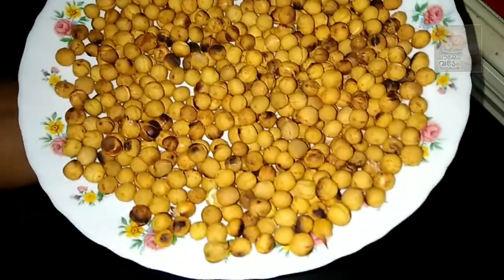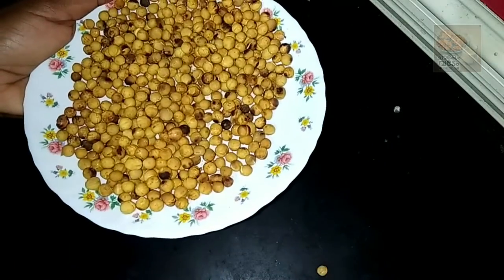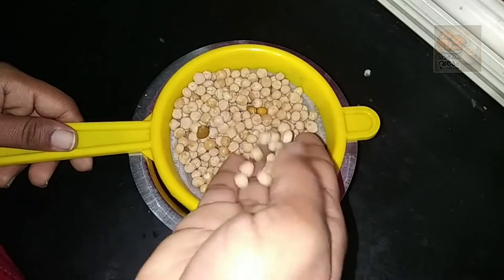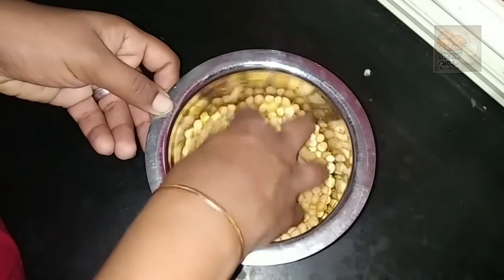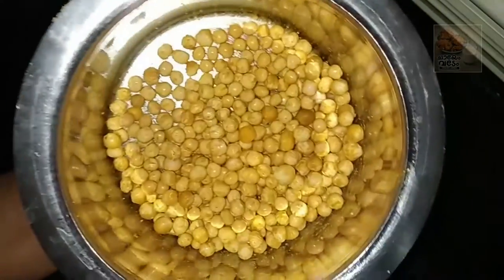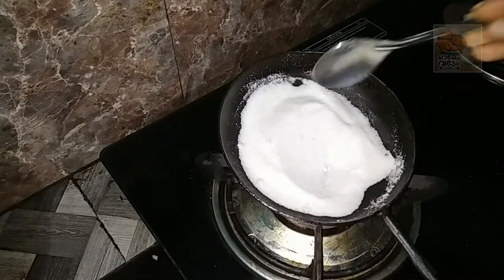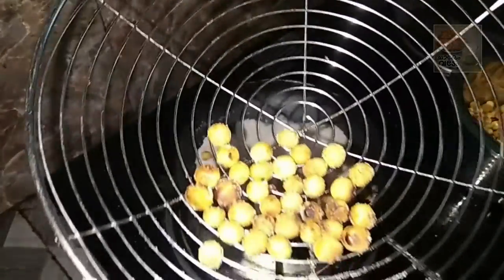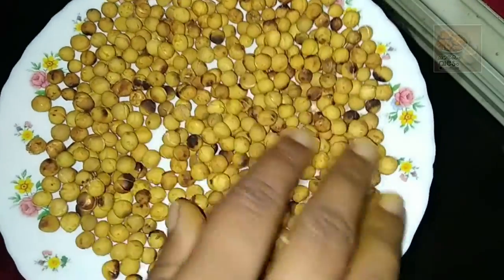ഗ്രീൻപീസ് വറുത്തത് ഈസിയായി വീട്ടിൽ ചെയ്യാം. ചായക്ക് കൊറിക്കാൻ ഇതുമതി